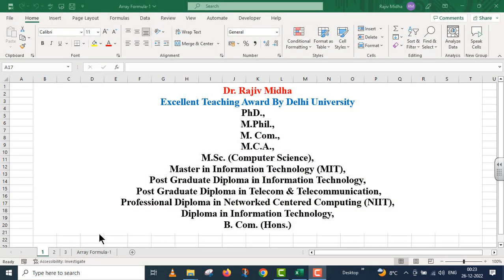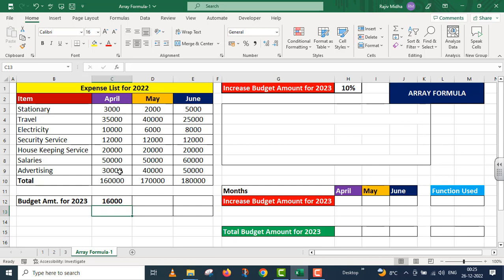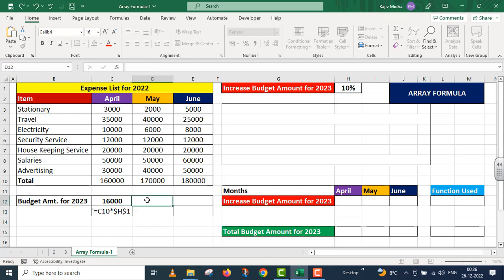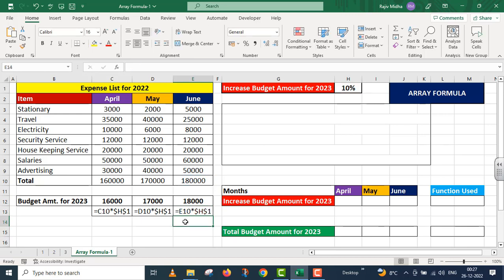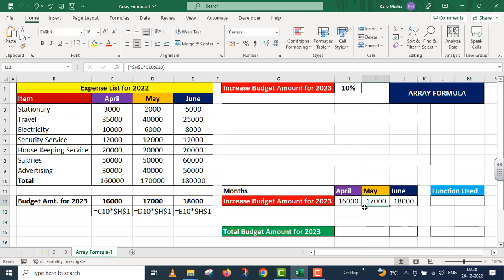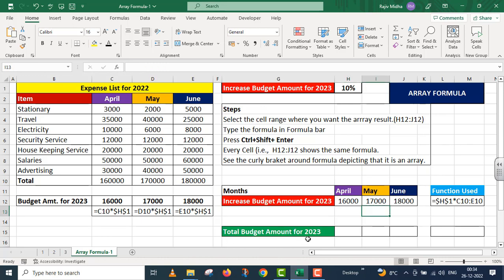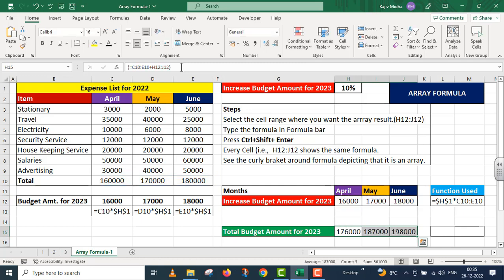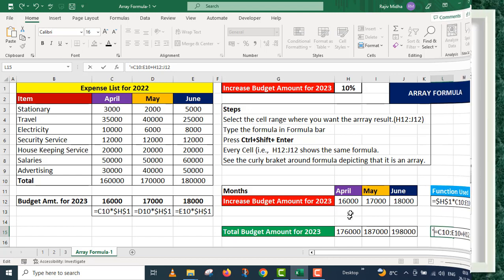Array Formula 1